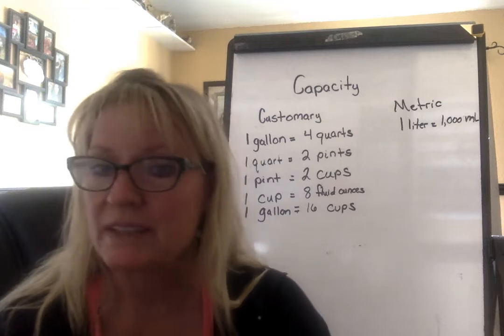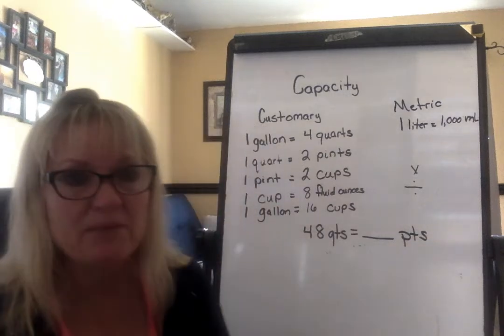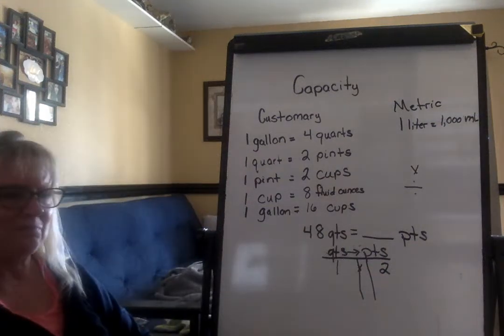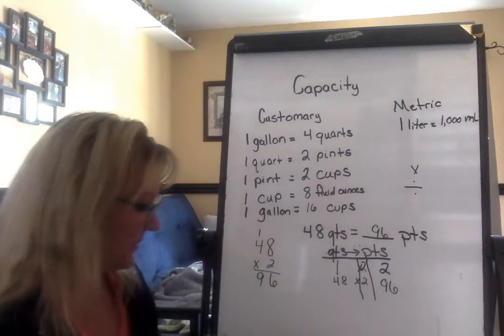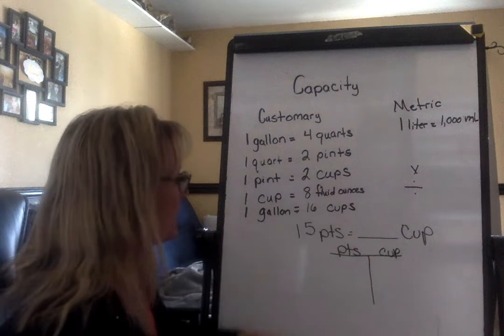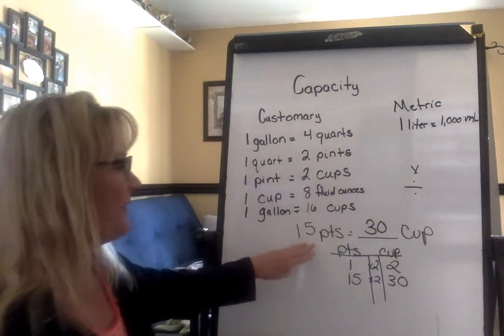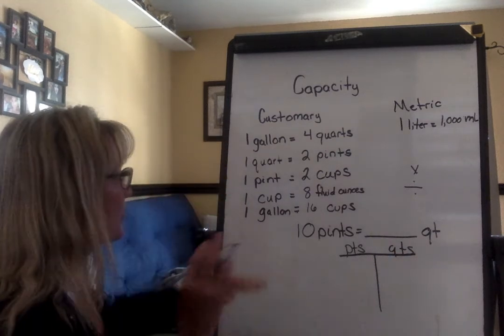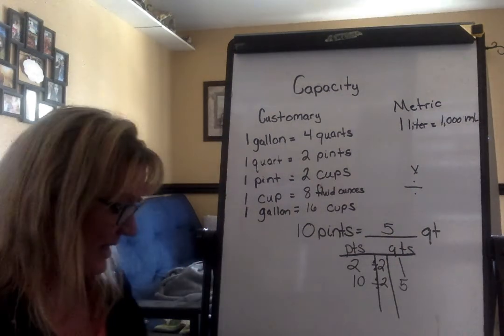Converting Units of Capacity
A simple strategy to convert units of capacity